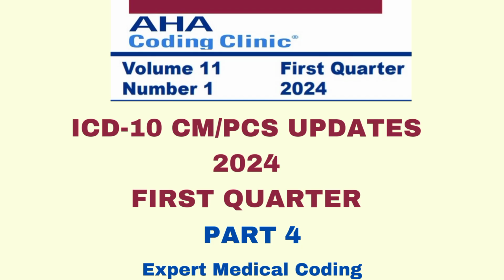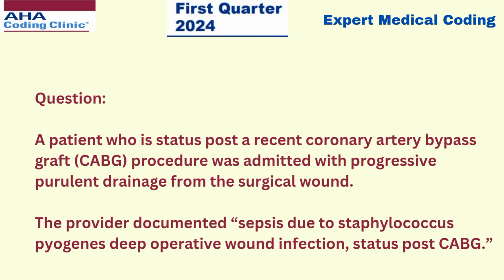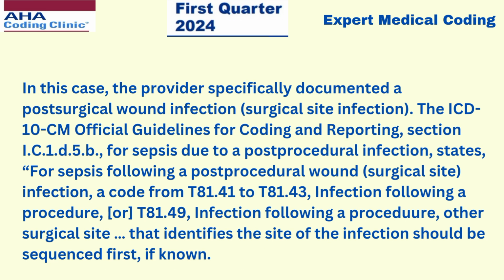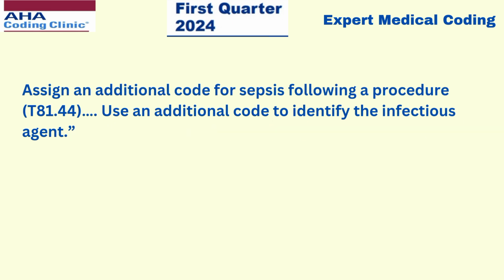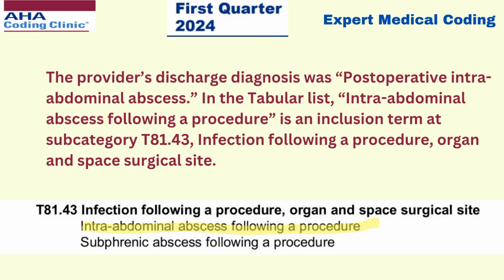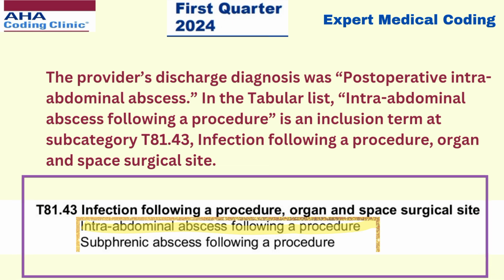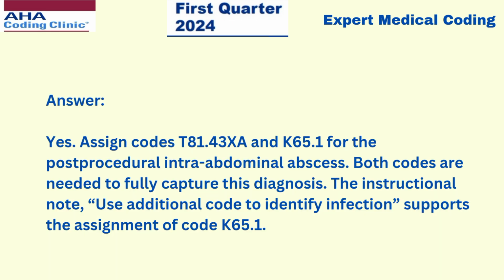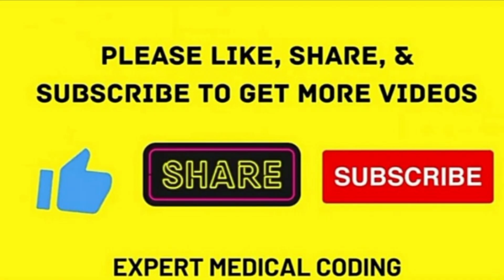Medical Coding|Coding Clinics|2024|1st Quarter|Part 4|Medical coding updates|Medical coding course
Medical Coding Coding Clinics 2024 Updates First Quarter part 4

First quarter|1st quarter|2024|ICD-10 CM|ICD-10 PCS|1st quarter coding clinics| part 4